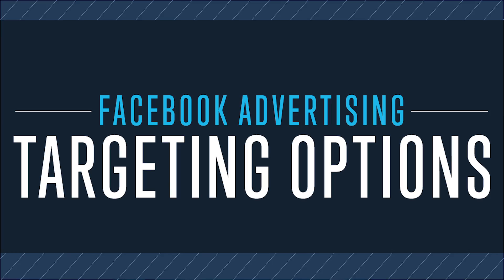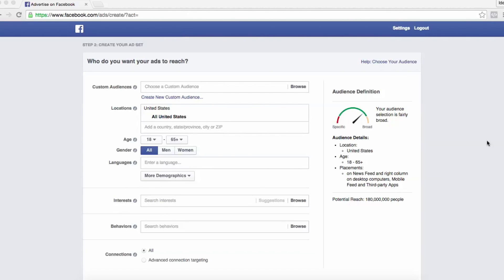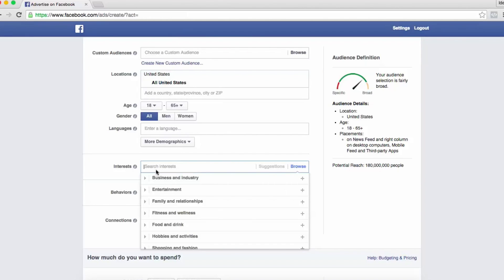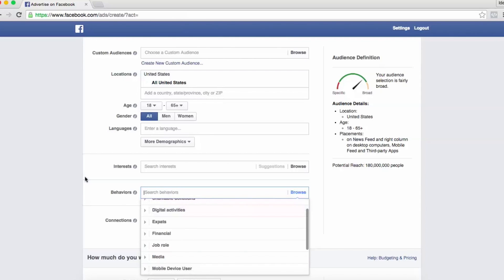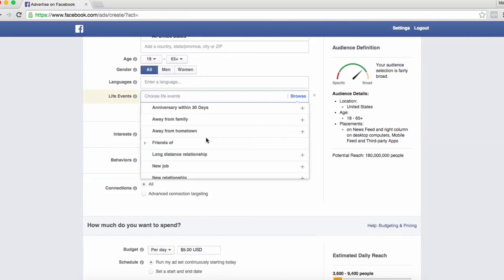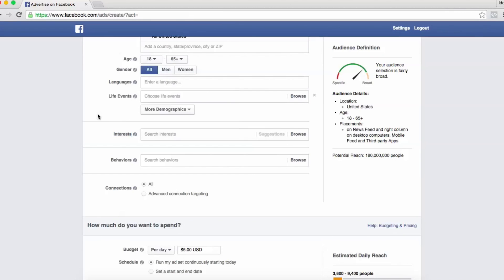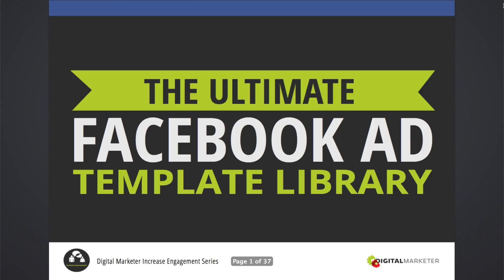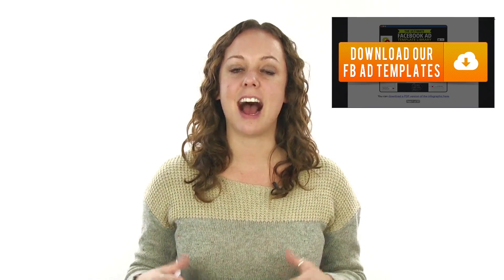Facebook Advertising: Targeting Options made EASY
Want an EASY to understand tutorial of Facebook advertising targeting options? In this video Molly will quickly and easily explain targeting options for your Facebook ad campaigns. DOWNLOAD our proven Facebook ad templates by clicking on this link right

0:13 - Inside the ads manager

0:26 - Custom audiences

0:33 - Interest targeting

0:41 - Behaviors targeting

0:51 - More demographics